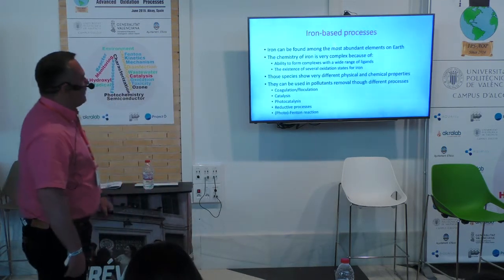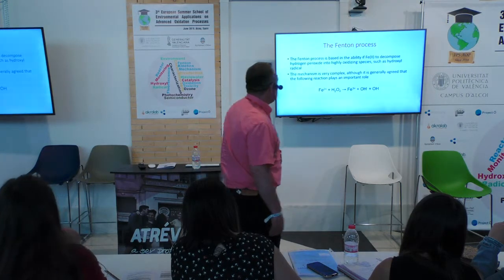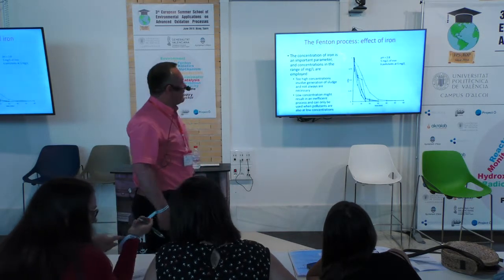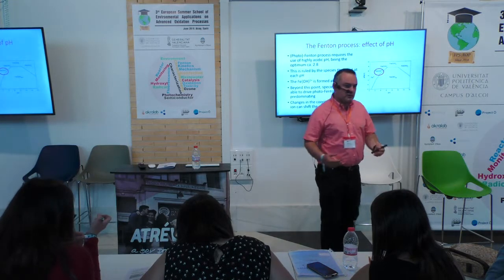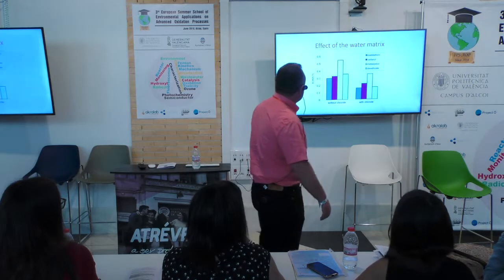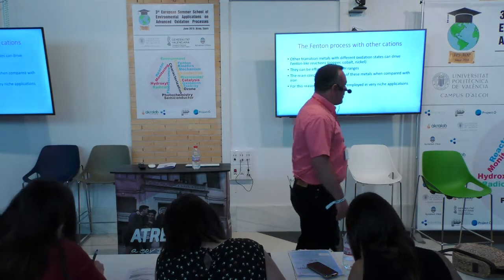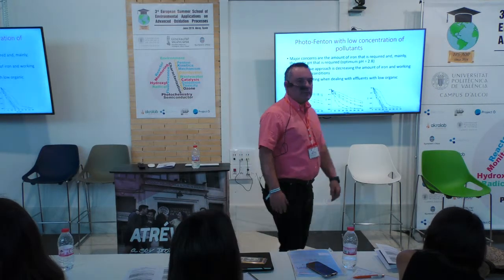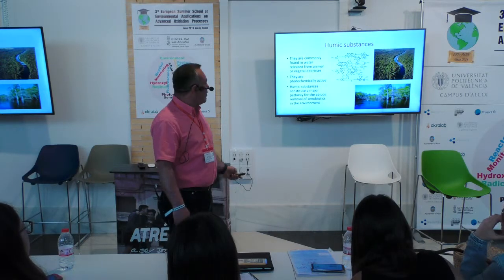Antonio Arques - Iron Chemistry and the fenton reaction